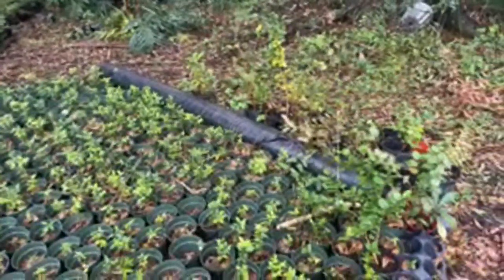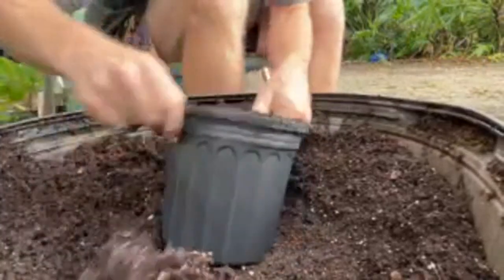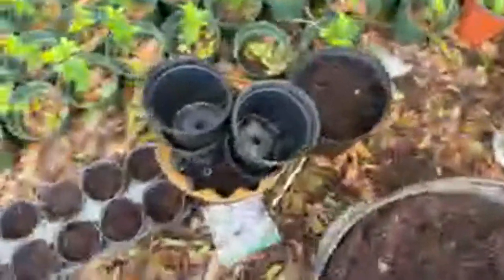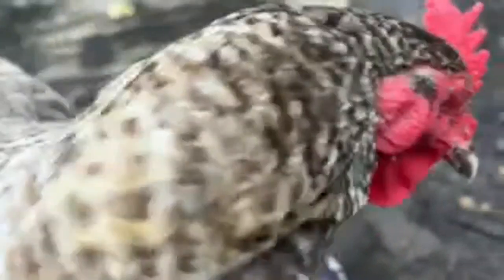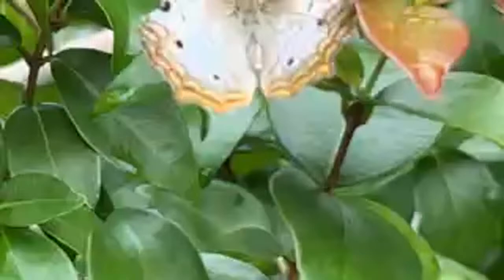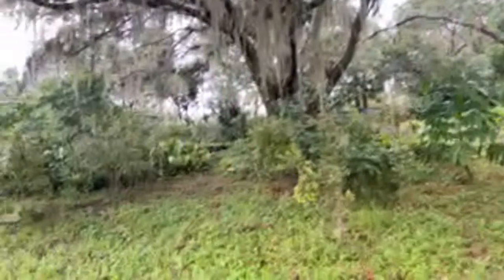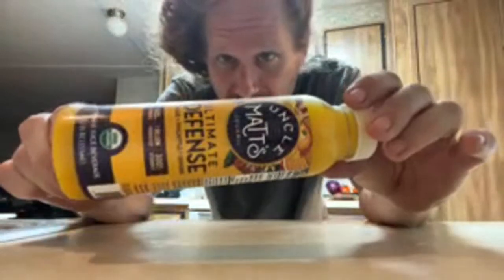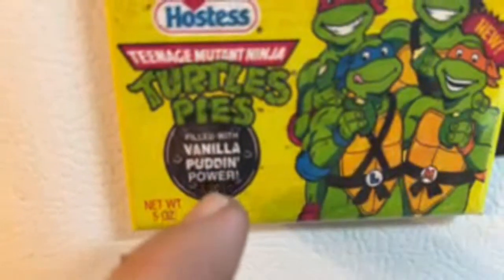Lazy Method for Planting Jaboticaba and other Seeds